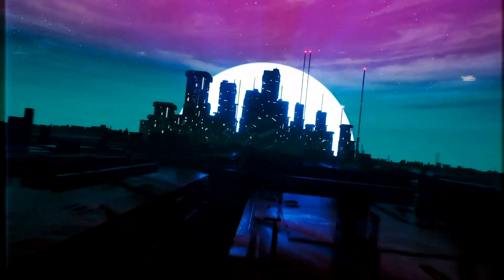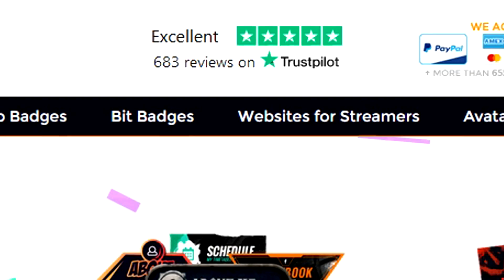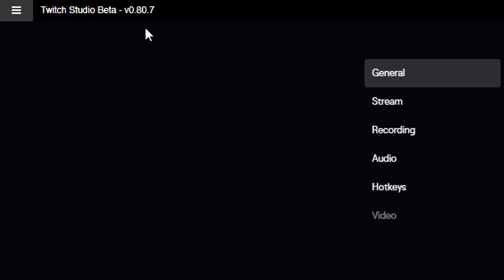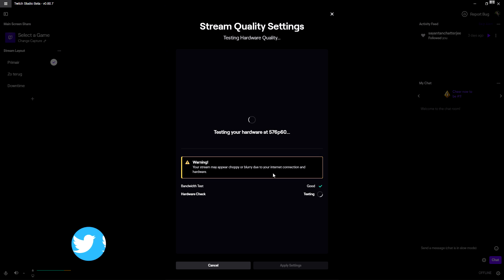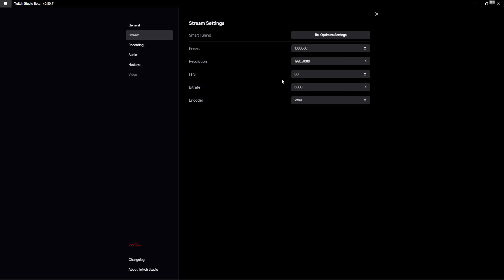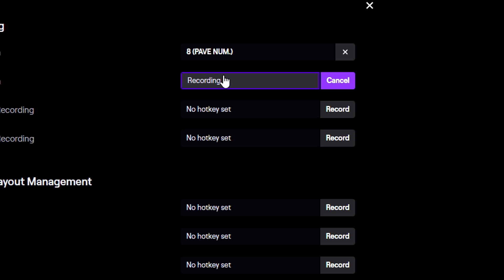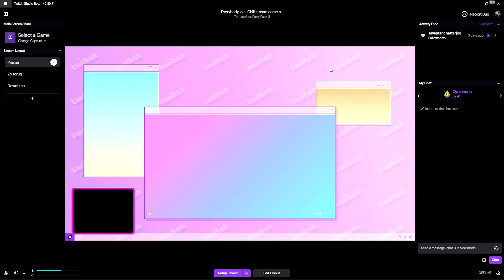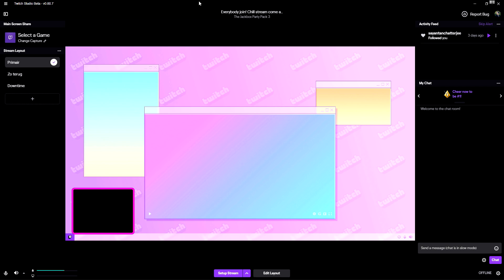How To Get The Perfect Live Stream Settings For Twitch Studio (Full Tutorial)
- - Today I will be showing you how to get the perfect live stream settings for Twitch Studio! Make sure to SMASH that like button below as well! Stick around for more content!